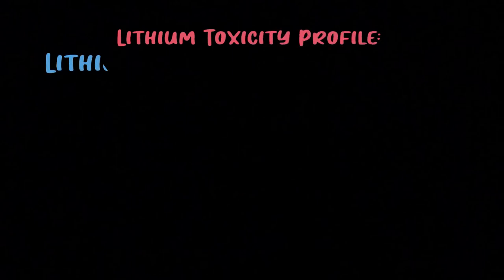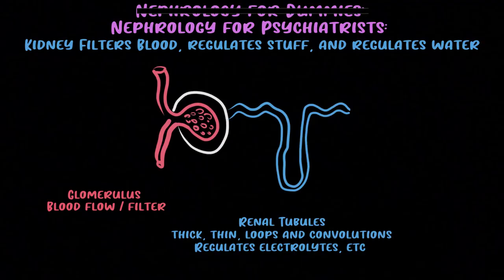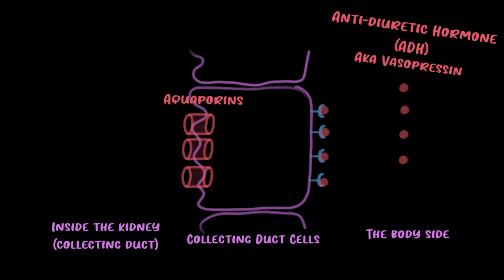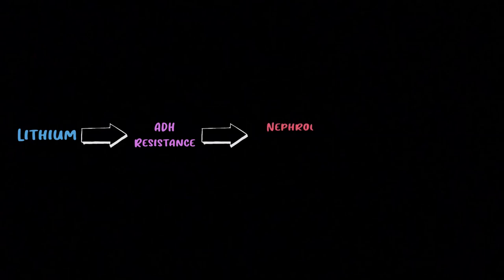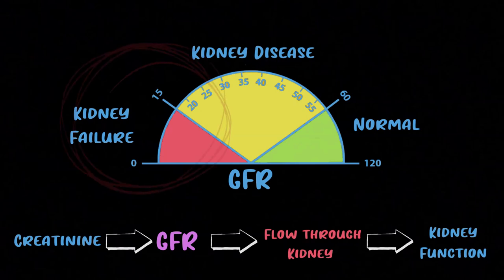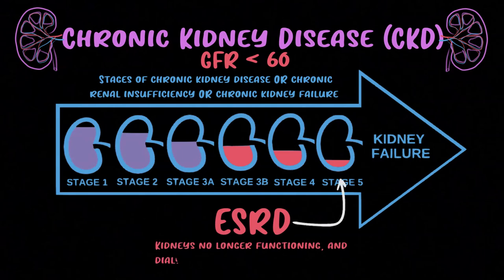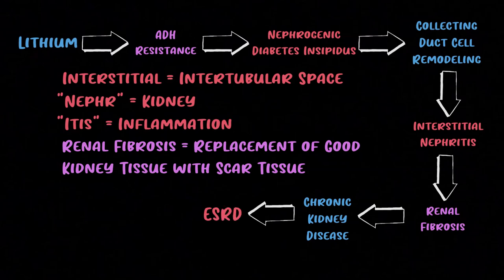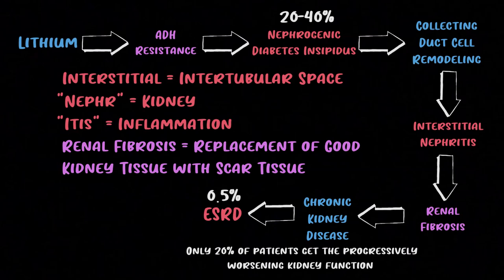Lithium Kidney Damage (Learn lithium toxicity and lithiums effect on kidney)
Learn about lithium kidney damage and lithium toxicity through learning lithiums effect on kidney.

The video discusses the effects of lithium on the kidneys, aiming to simplify complex nephrology concepts. Lithium primarily induces nephrogenic diabetes insipidus (NDI), resulting in excessive urination and thirst due to decreased response to antidiuretic hormone (ADH). This resistance occurs because lithium disrupts ADH signaling, hindering water reabsorption in the collecting ducts. The subsequent inability to concentrate urine leads to polyuria and polydipsia. Chronic use of lithium can progress to chronic kidney disease (CKD), marked by decreased glomerular filtration rate (GFR) and potential interstitial nephritis and fibrosis. Despite this, end-stage renal disease (ESRD) from lithium is rare, occurring in a small percentage of long-term users. Management includes monitoring kidney function, maintaining lower lithium levels, and considering discontinuation in severe cases. The video emphasizes simplifying renal physiology by breaking it down into three main components: glomerulus, renal tubules, and collecting ducts. It also addresses misconceptions and clarifies terminology related to kidney function assessment and pathology. Overall, while lithium poses renal risks, careful monitoring and management can mitigate adverse effects.

00:00 Ready, Able to Learn Nephrology
00:10 Introduction, Lithium's Effect on the Kidney
01:12 Nephron's For Dummies
02:26 Etymology of Diabetes
03:13 Collecting Duct
03:40 Anti-diuretic Hormone (ADH) Review
04:33 How Lithium Causes Nephrogenic Diabetes Insipidus
07:29 Chronic Kidney Disease
08:15 Lithium's Overall Impact on Kidney
12:51 Outro